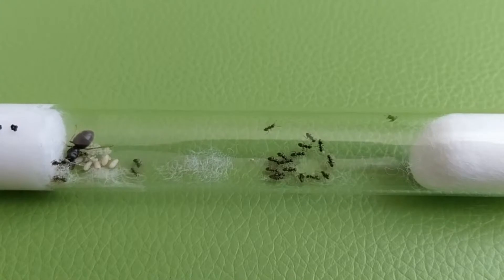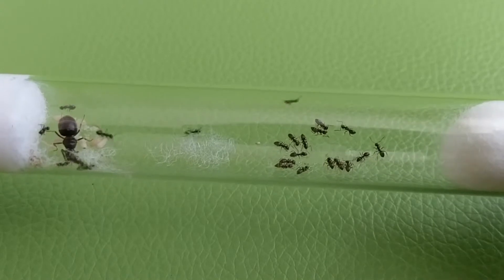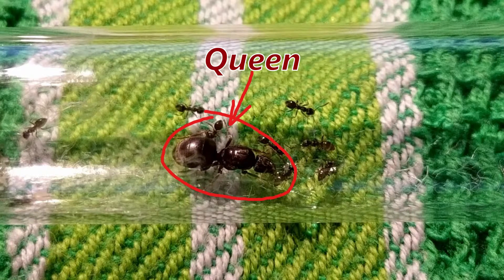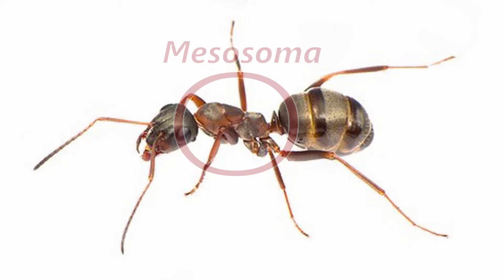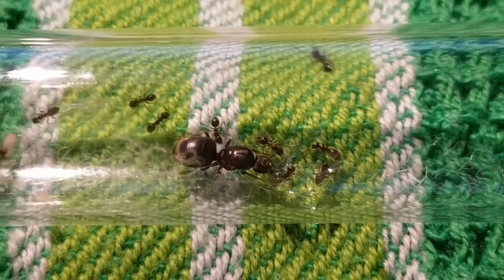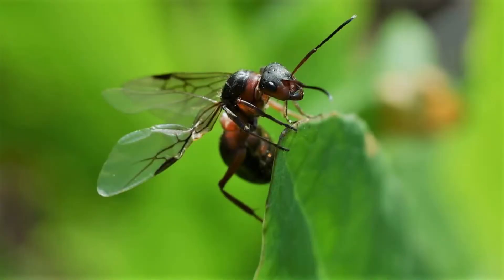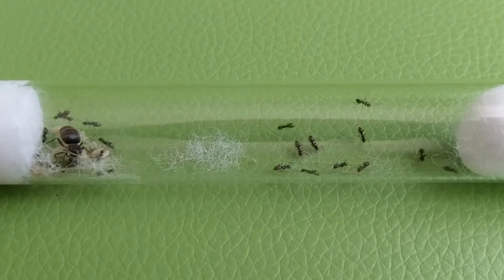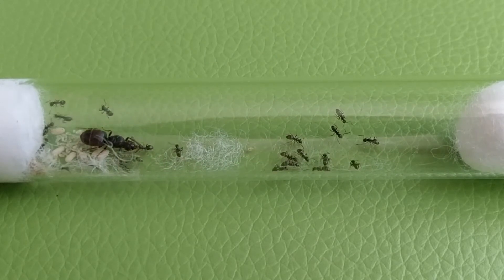QUEEN ANTS: How to identify a Queen Ant!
This video is the first of a Tutorial Series made to help newcomers on the start of their journey in the ant world and help others refresh their knowledge on the topic. Today's lesson: How to identify a Queen Ant and help differentiate it from worker ants. All characteristics that make out Queen ants, like wing scars, its size and the larger mesosoma / thorax. How to identify a Queen of the Lasius ant species. Assistance in recognizing queen ants.